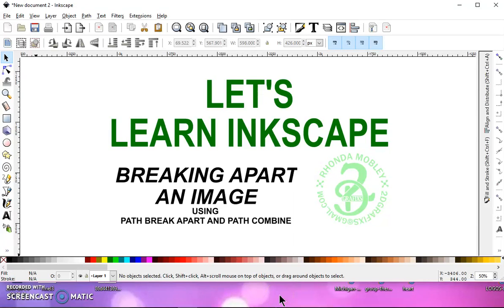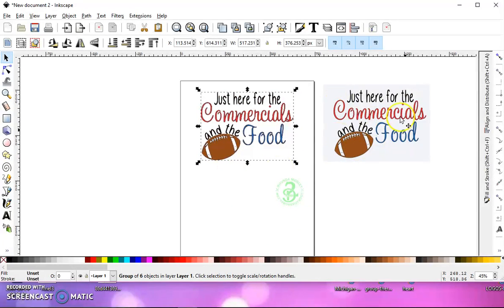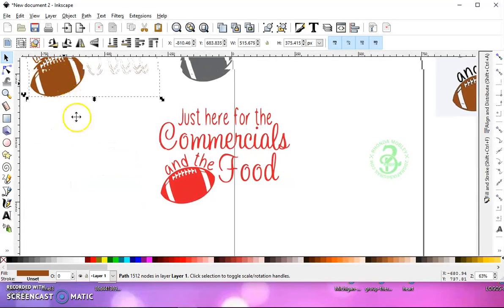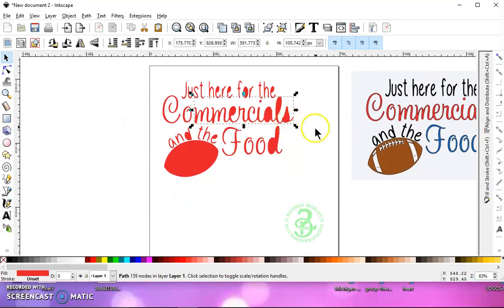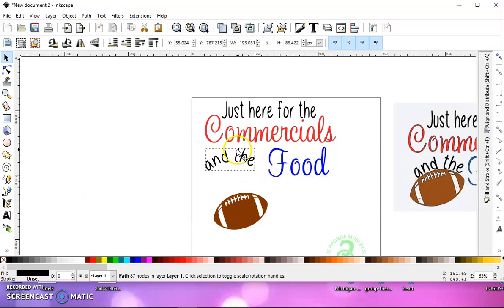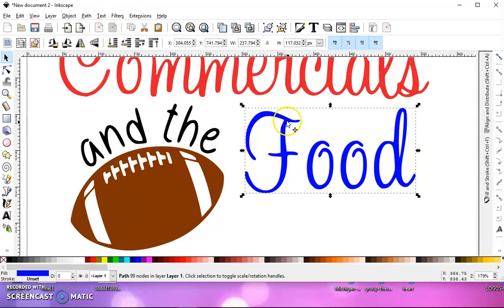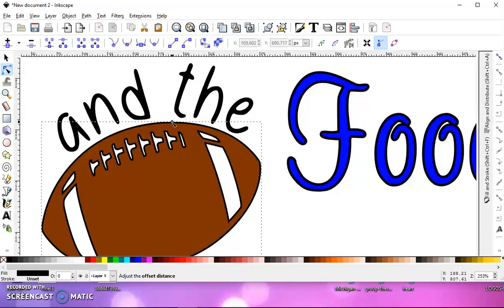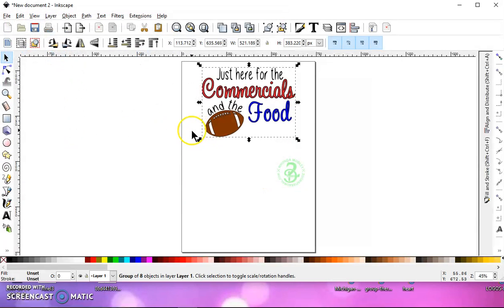29 Break apart and Combine path functions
Another way to break apart an image.